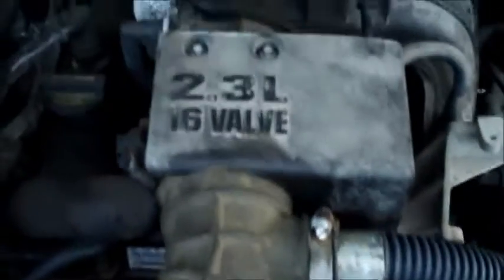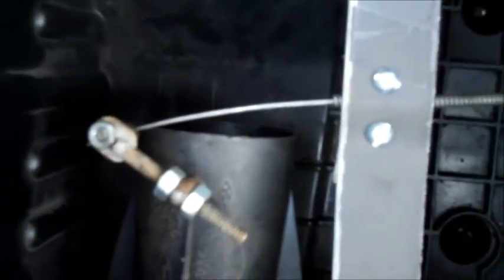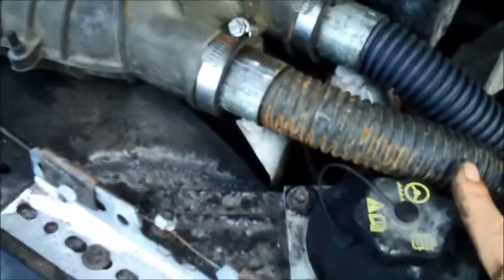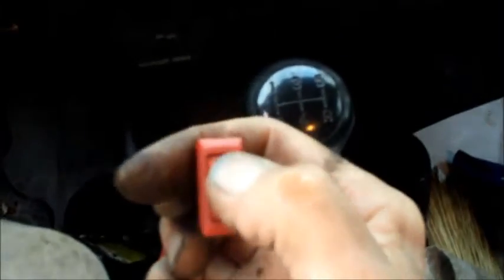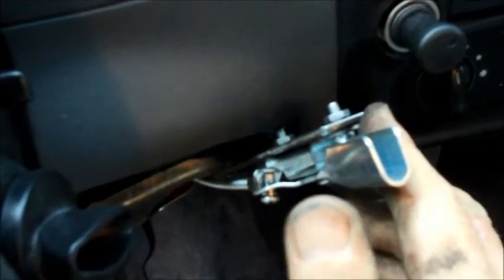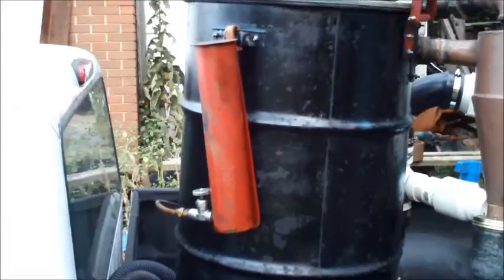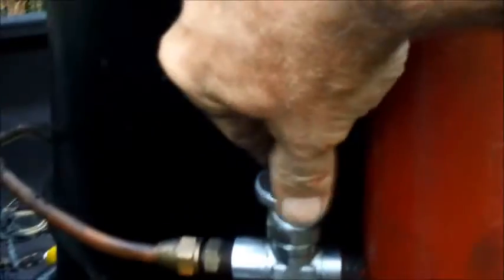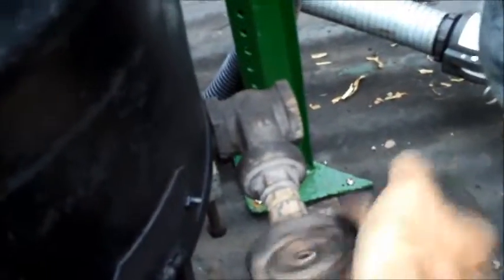Ranger engine compt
Engine compartment of 2004 Ford Ranger adapted to run on charcoal gas